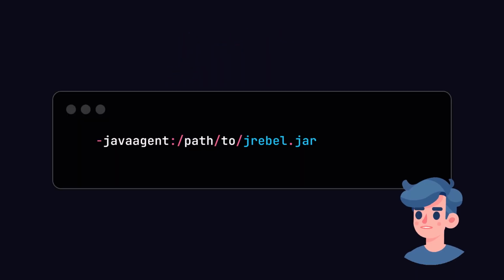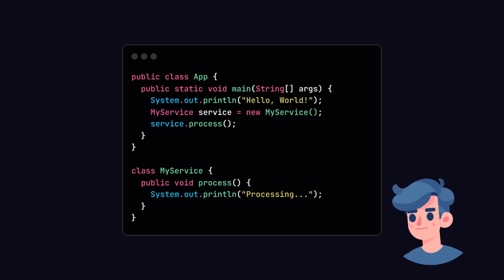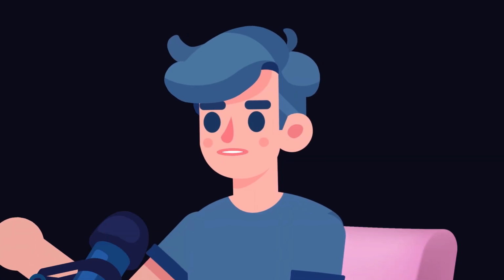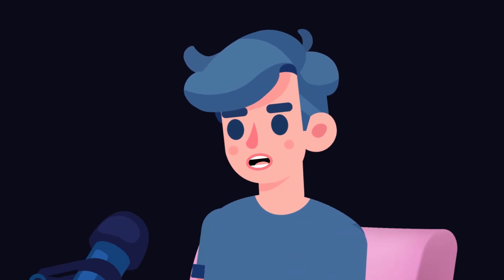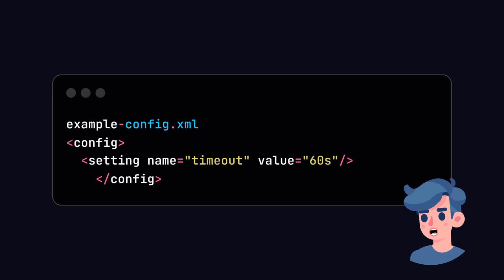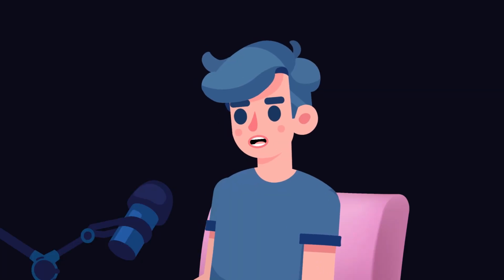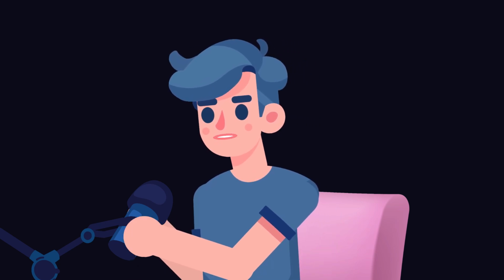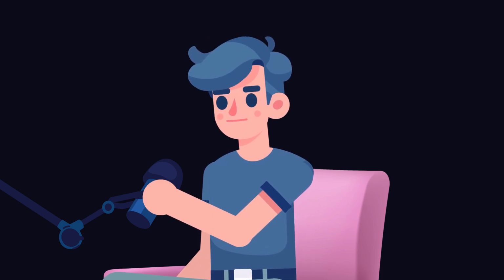Mastering Java Development: Debugging with JRebel